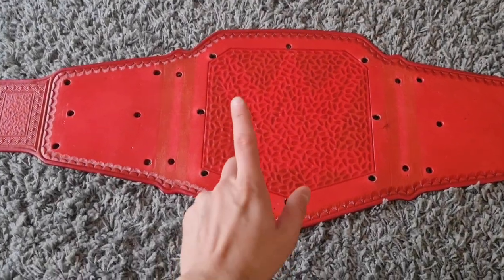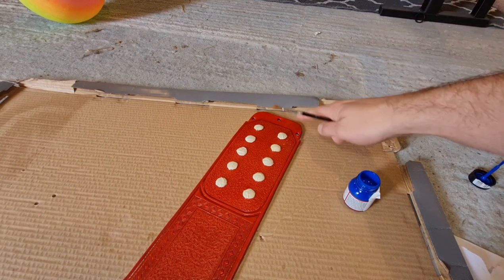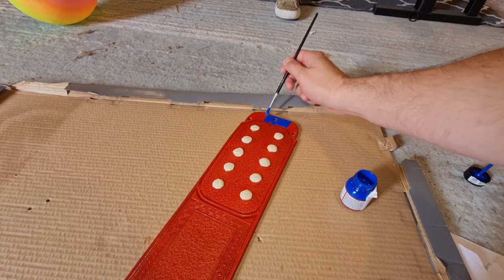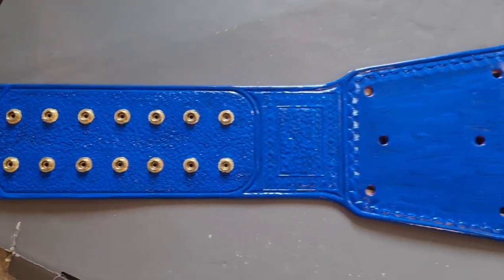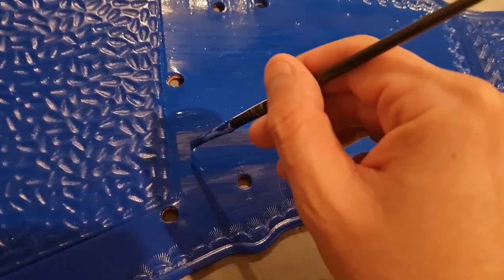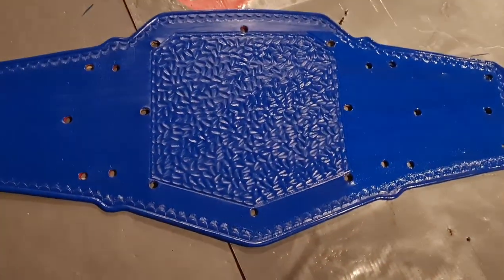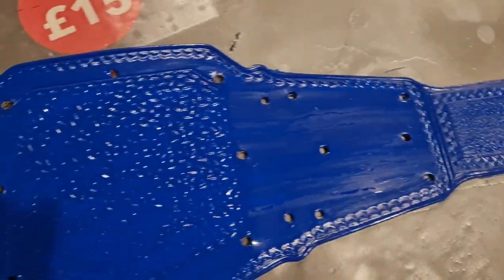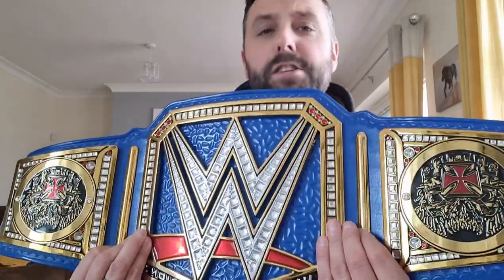Custom painting a WWE universal title on a Paul Martin strap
OK so I own a red WWE universal title. it's on a Paul Martin real leather strap and I finally decided to take the risk and paint it blue!!!

I know what hour thinking!! what the he'll am I doing!?? I dunno but here is the video of me doing it!!

Follow us on here!!